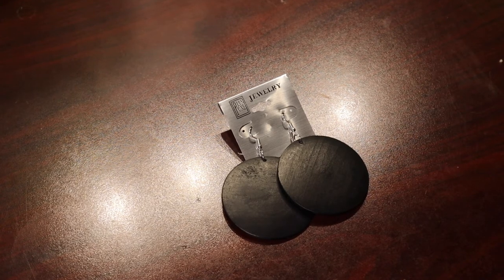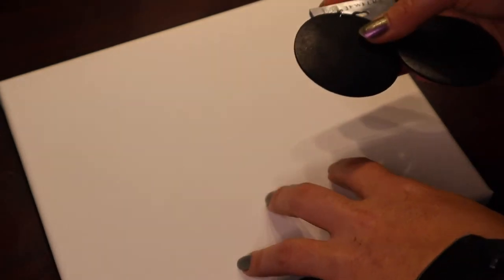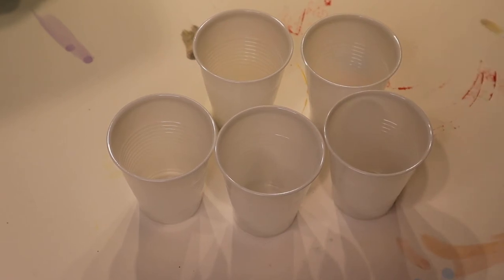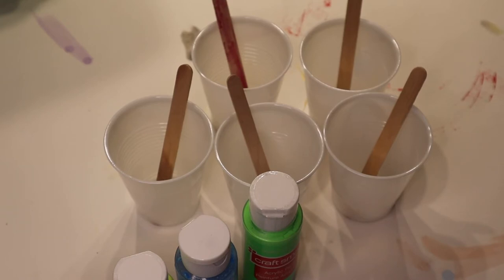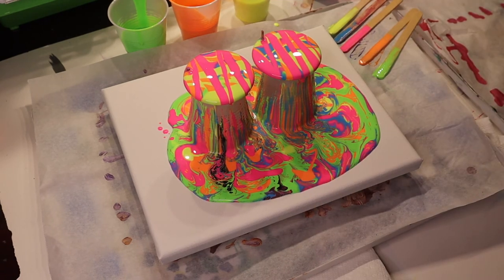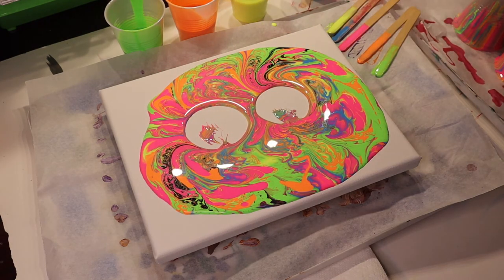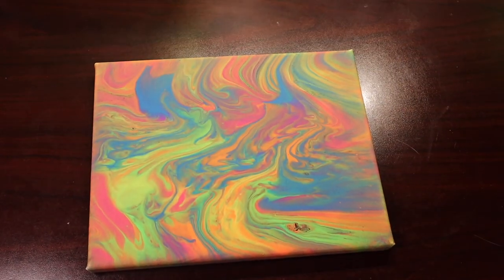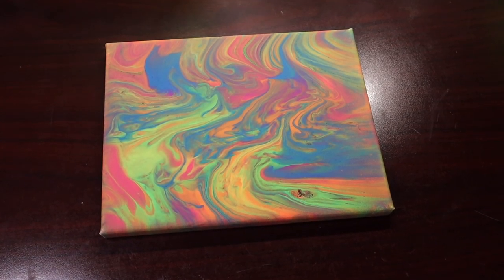Acrylic Paint Pour on 8x10 Inch Canvas and Round Wooden Earring Blanks - Neon Colors Clean Pour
I found some blank wooden earrings at one of my local stores and I had to paint pour on them! I propped them up over an 8x10 inch canvas and poured neon colors over them. I really like how both the earring blanks and the canvas came out. I have another pair of earring blanks of a different shape that I'll be pouring on soon, then I'll make a video of finishing off the earrings.

Acrylic paints were mixed with Flood Floetrol and water before pouring.